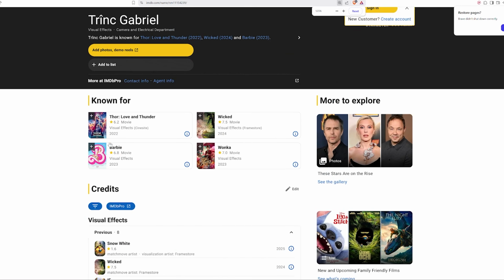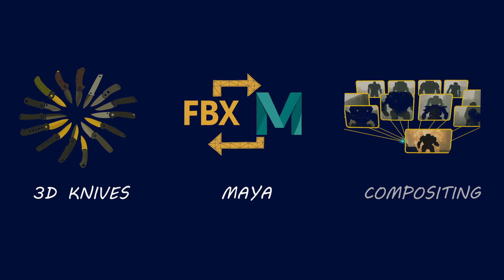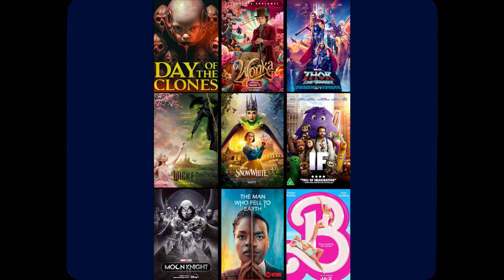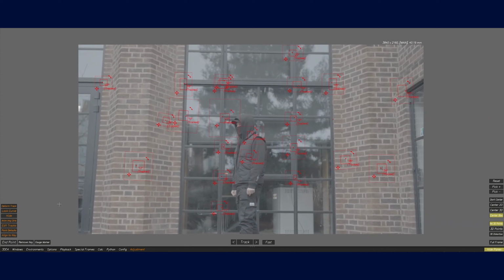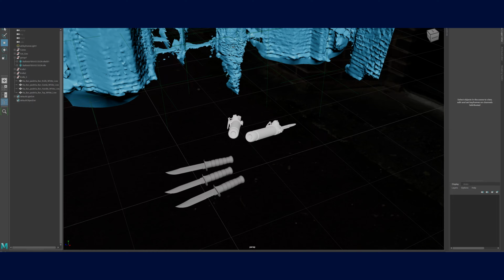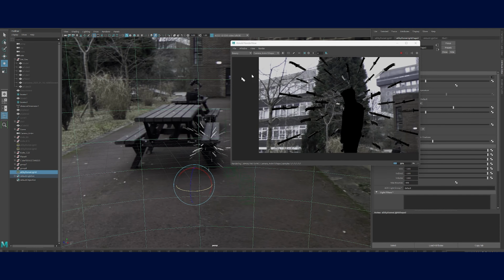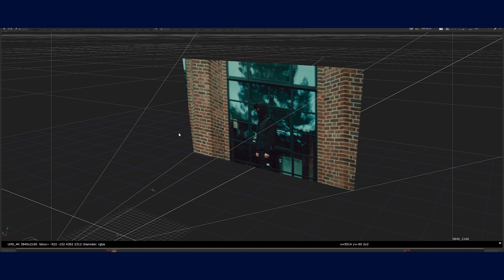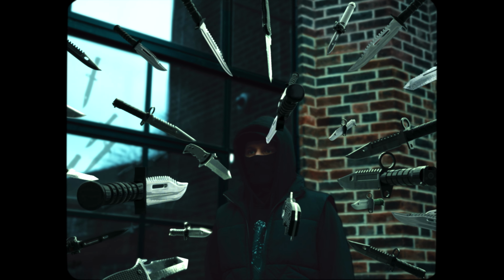Recreated a Viral Music Video VFX With ZERO Budget—Here’s What Happened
Hi, If you are new to my channel, I'm Gabriel VFX Generalist working in film industry. Some of my work included feature films such as” Barbie”, “Wonka” and “Thor Love and Thunder” and more.

In this tutorial, I’ll show you how I recreated the special effect from Ziak’s music video Akimbo using only CGI. I’ll walk you through my entire process, from concept to final render, and break down how the effect came together step by step.

00:00 - INTRO
00:40 - SPECIAL EFFECTS
01:00 - VISUAL EFFECTS
01:40 - PLANNING
02:17 - VFX PIPELINE
02:44 - SHOOTING DAY
04:00 - PHOTOGRAMETRY
04:37 - TRACKING
06:02 - KNIVES PLACEMENT
08:00 - COMPOSITING
09:56 - OUTRO